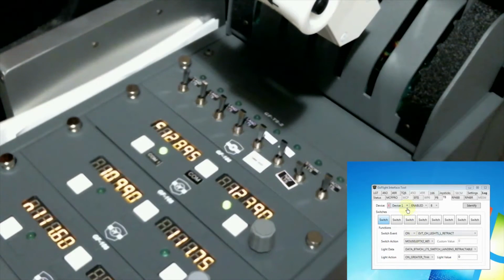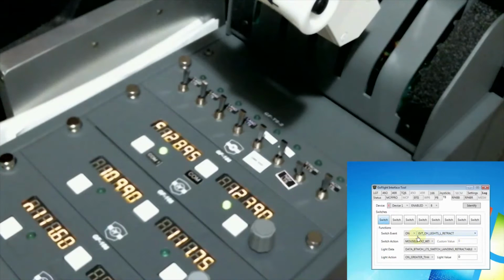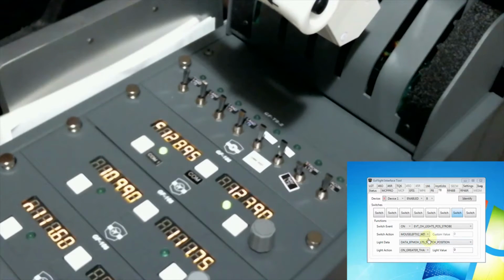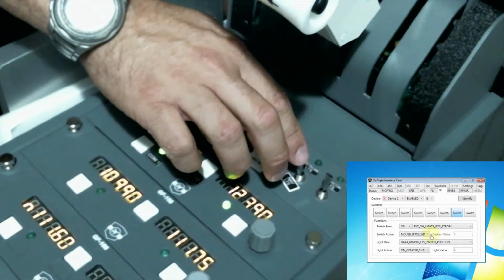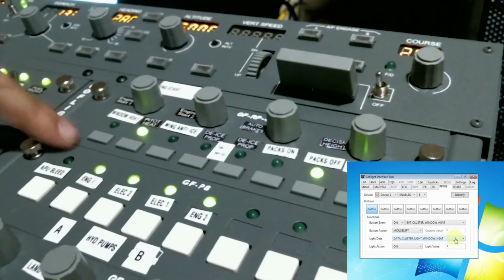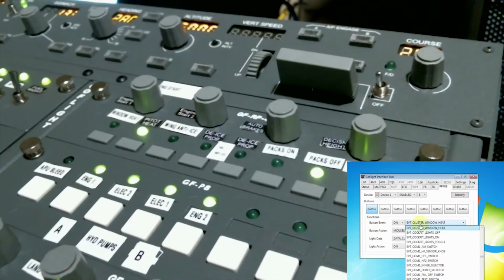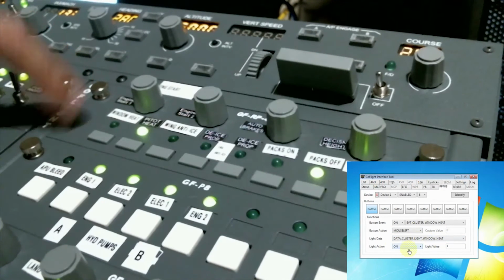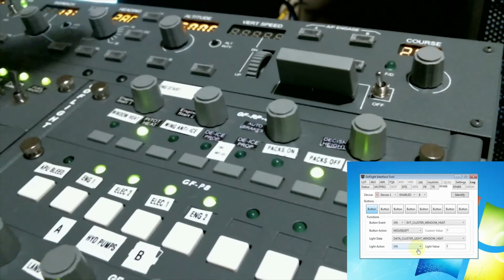GoFlight Setup Part 3